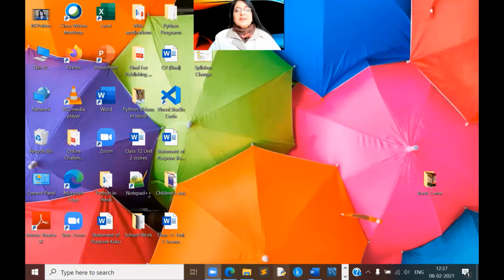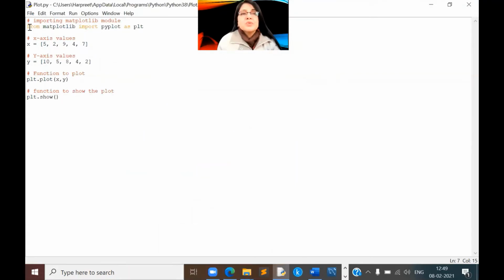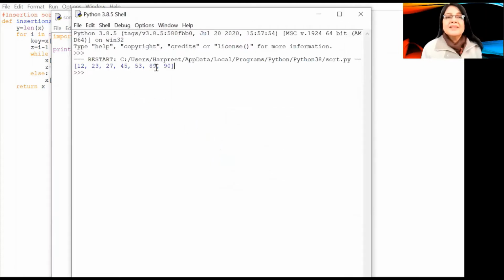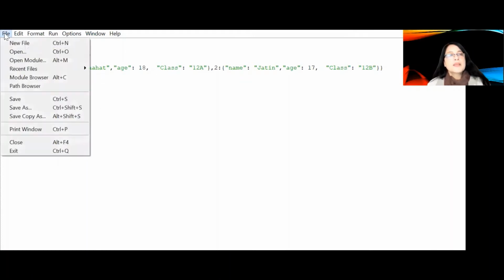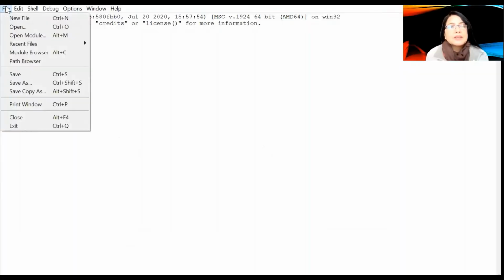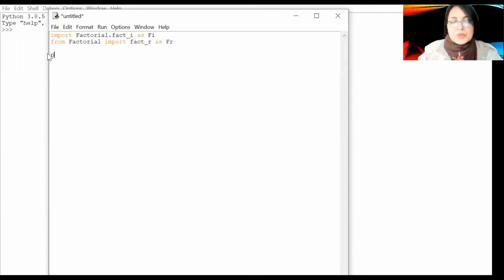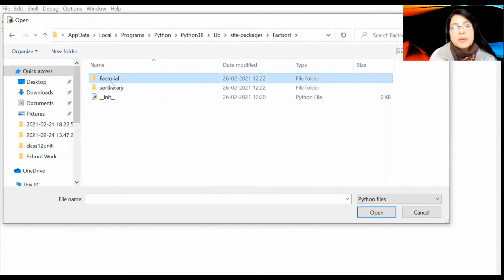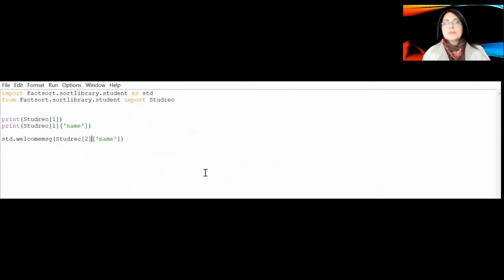Libraries and Modules- Creating and importing libraries and sub-libraries in Python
Installing a Library
Creating a library
Creating a sub Library